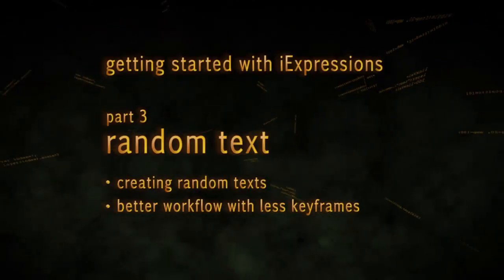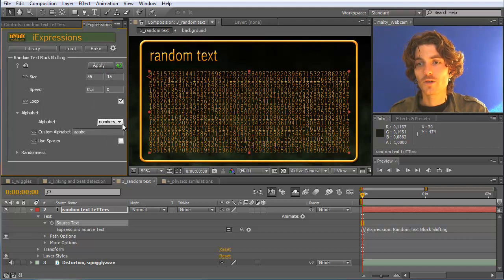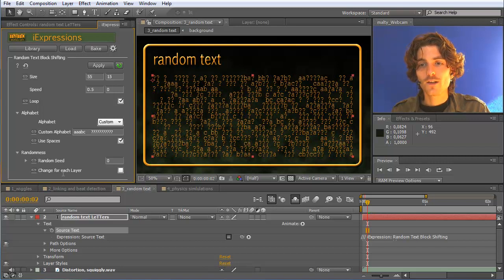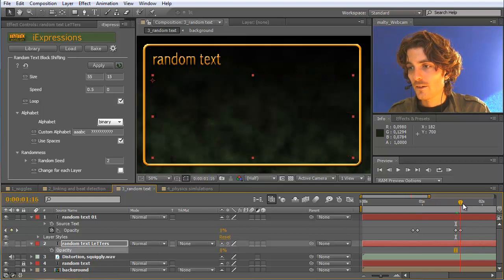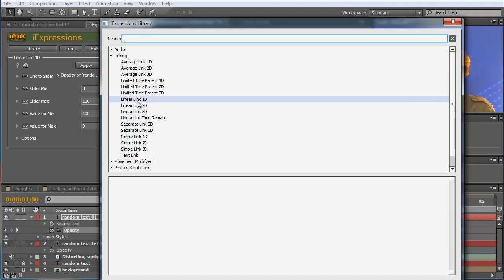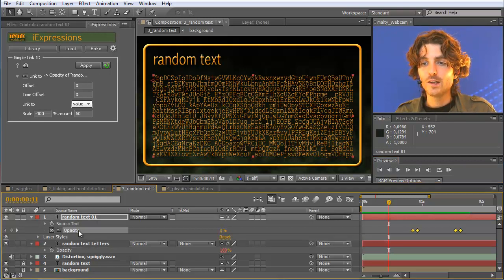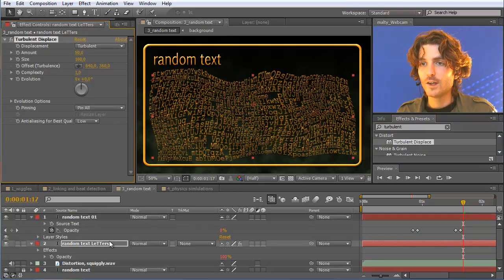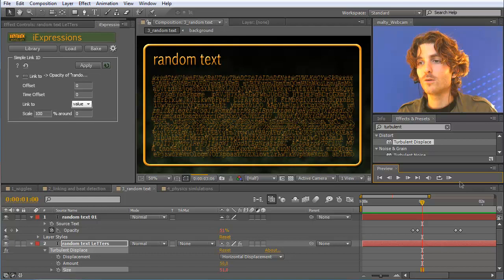After Effects Tutorial: Getting Started with iExpressions - part 3: Random Text (english)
This After Effects tutorial for mamoworld.com shows how to use iExpressions in After Effects.